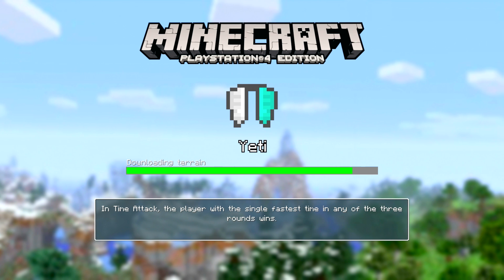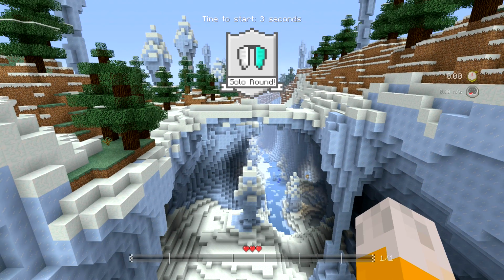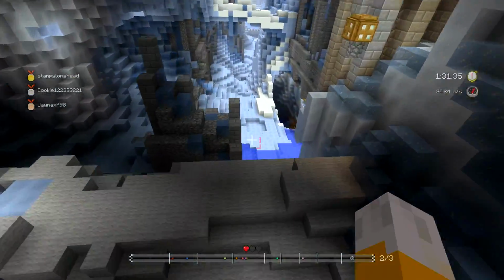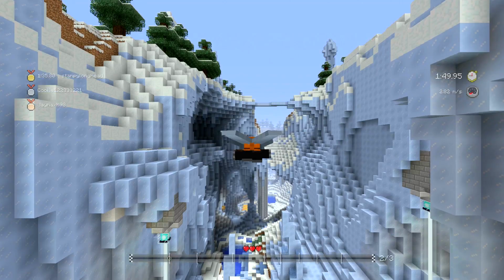Minecraft - Can you beat my time? - Glide Mini-game - Yeti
Welcome to a video on the glide mini-game. I am playing on the Playstation 4 version of Minecraft. This episode is on the Yeti map. Can you beat my time?